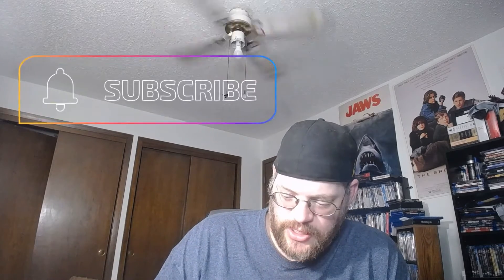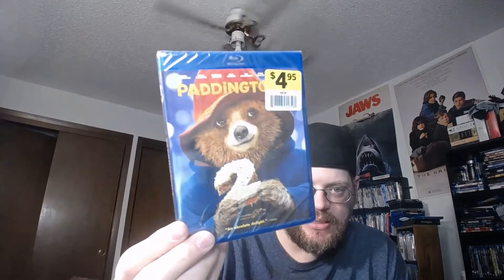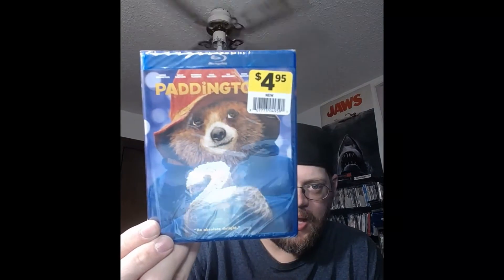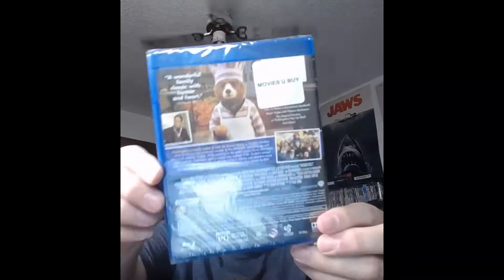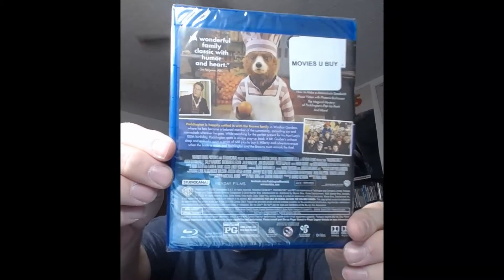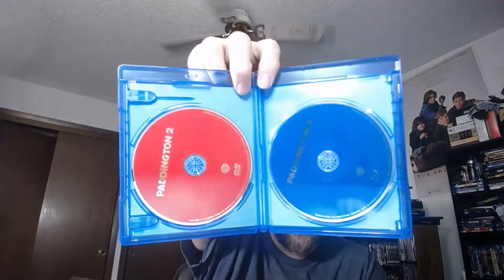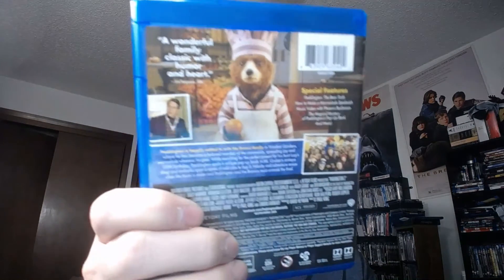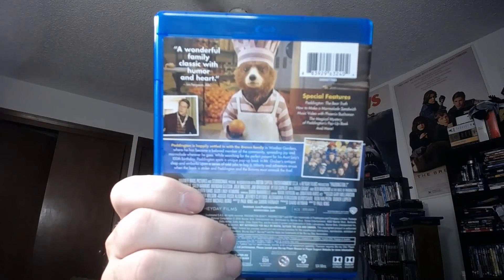Paddington 2 | Blu-Ray Unwrapping | Drinking Game